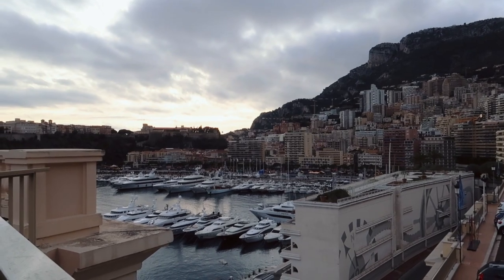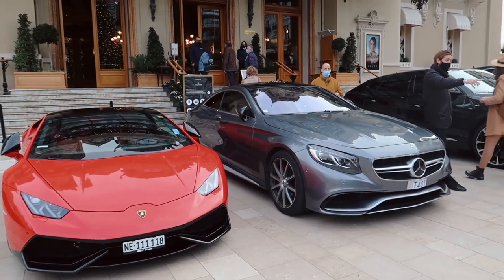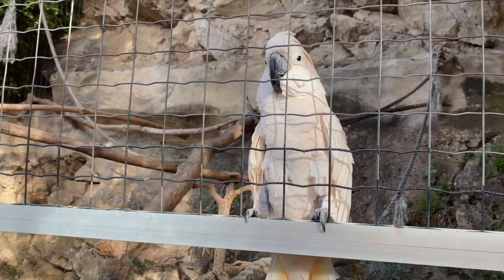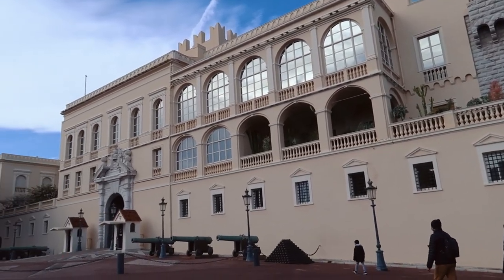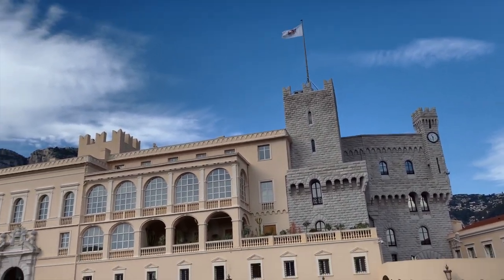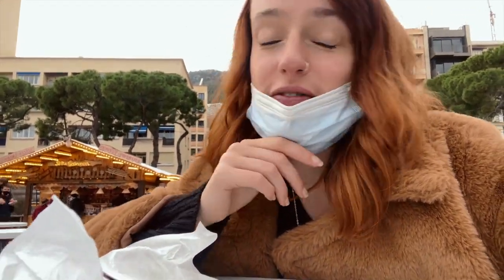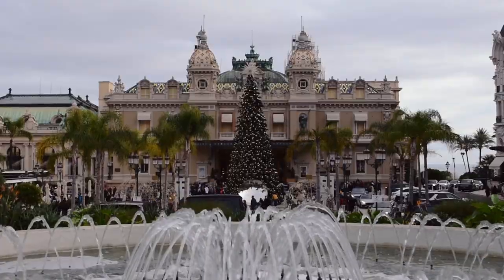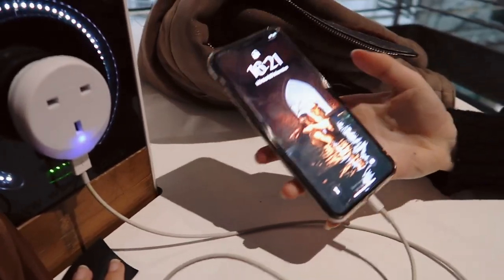MONACO VLOG 2022: Things to do in Monte Carlo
Wondering what you can do if you find yourself with a day in Monaco that won't break the bank? Wonder no more!

We hopped on the train from Italy for a day out in Monaco. Manu was actually born here so is a true local and knows all the best things to do around Monte Carlo, Monaco.